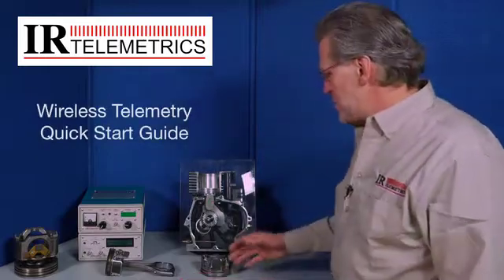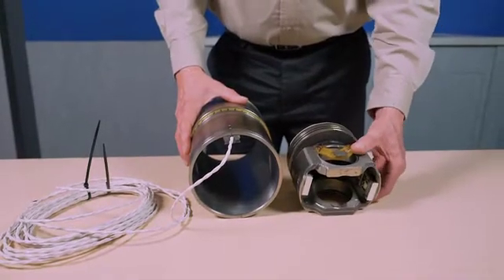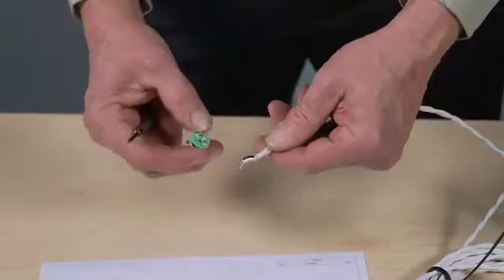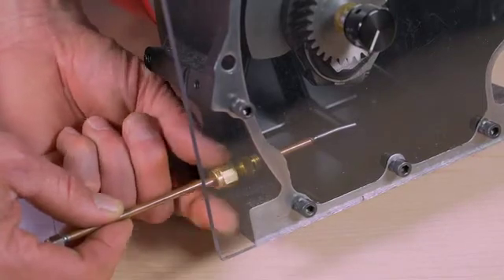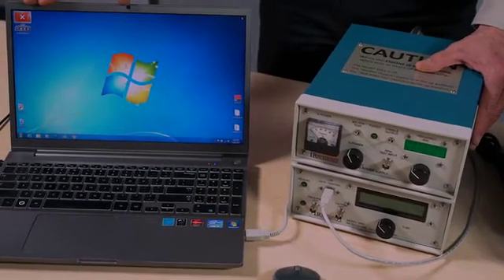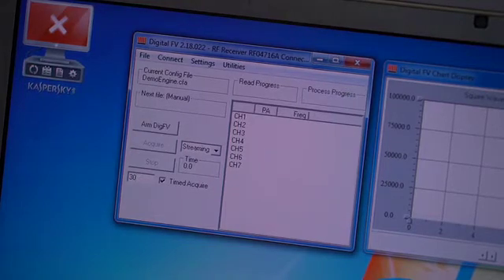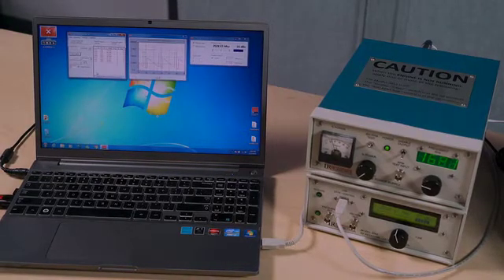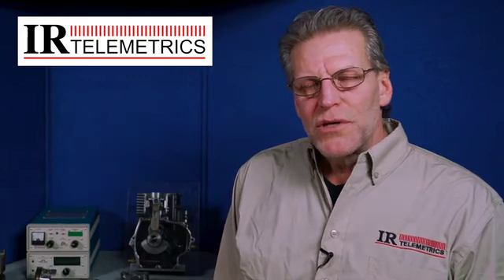IR Telemetrics Analog Telemetry System Demonstration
Our analog telemetry systems withstand the most extreme environments with battery or inductive power supplies.
The Analog Telemetry Systems from IRT utilize a high frequency RF signal and a double FM technique to provide accurate transmission of temperature, pressure or other measurements under the most extreme environments. From high temperature environments to extreme g-loading, our Analog Systems hold up where other technologies fail: they are the choice of engine, turbine, and transmission manufacturers.